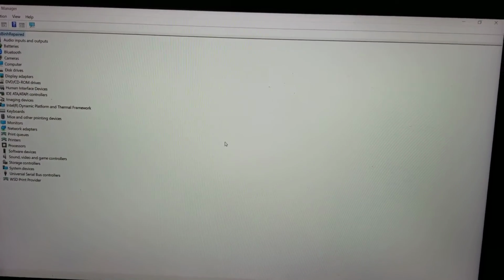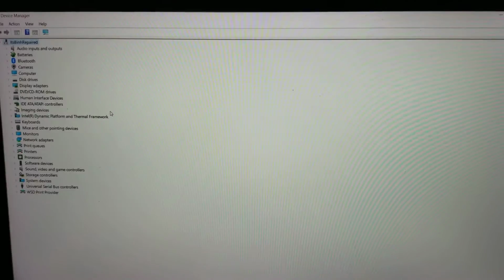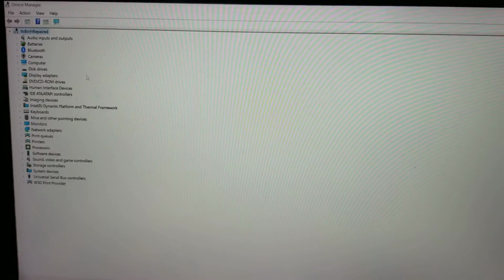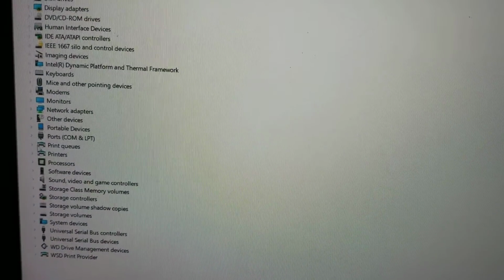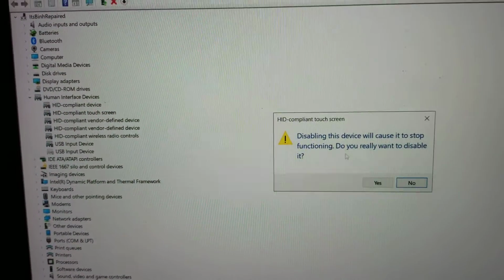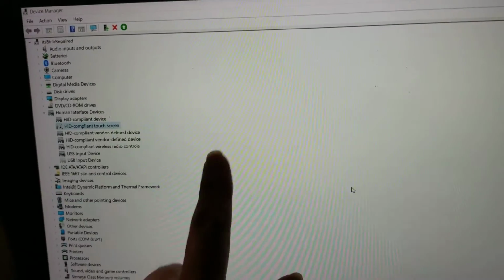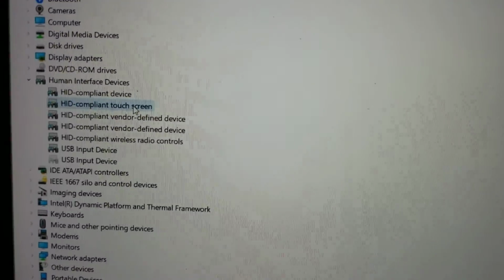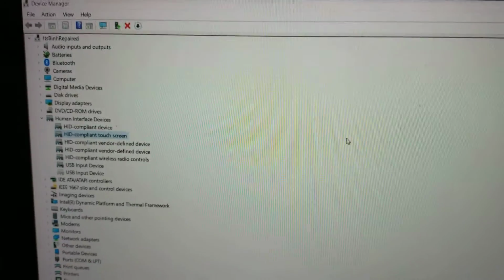Touchscreen Digitizer Windows Glass Cracked Malfunctioning Ghost Touch Pressing Repair Workaround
phantom touch touchscreen

If your touchscreen on your Windows computer is going crazy and thinks it's being pressed all over, this video will show and explain how you can disable it so that you can use it like a normal computer again. If my videos helped you save money, please consider helping me continue to make these videos by sending me a little appreciation, even $1 would be greatly appreciated. Thanks! :)

Mail:
It's Binh Repaired
1288 N Hillview Dr.